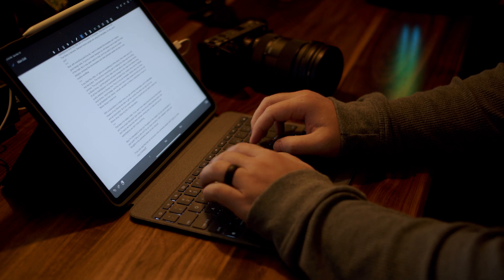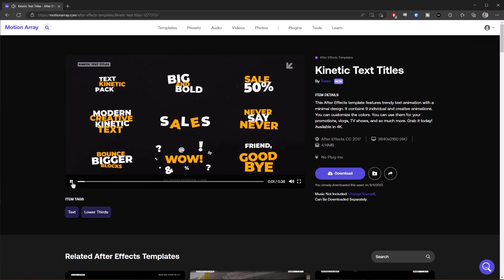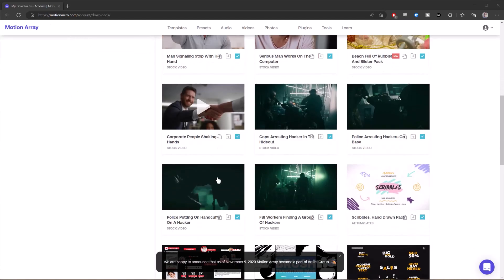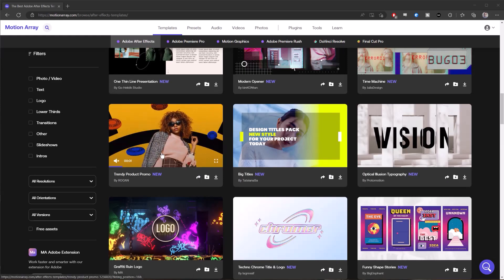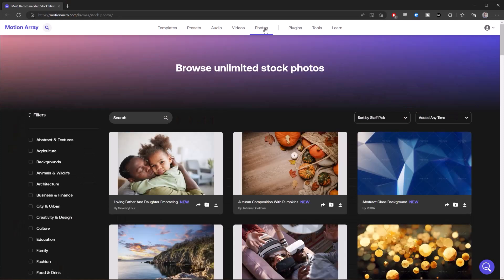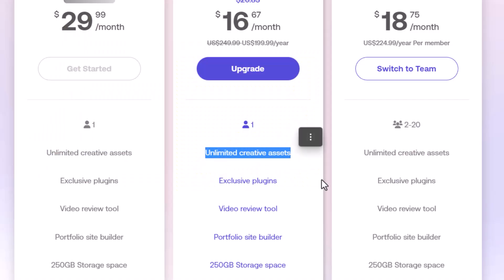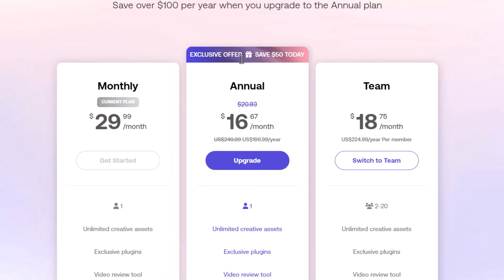Am I an imposter for this? | After Effects Templates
Do you use After Effects templates in your work? Why or why not? Let's discuss in the comments!

▶ Best Place For Stock Footage:
(get 2 extra months free)